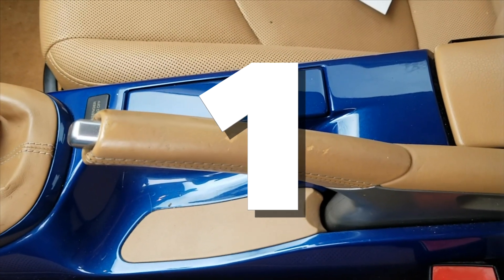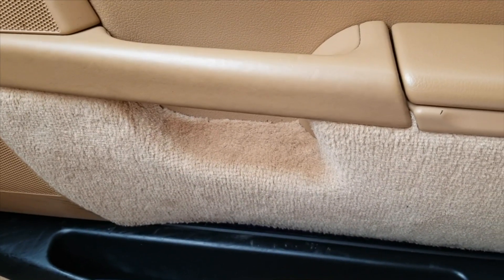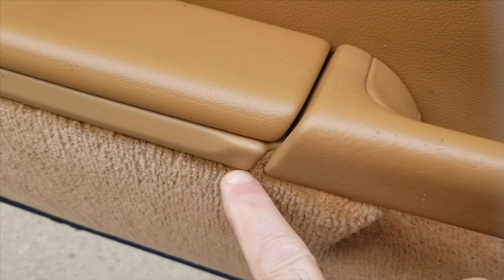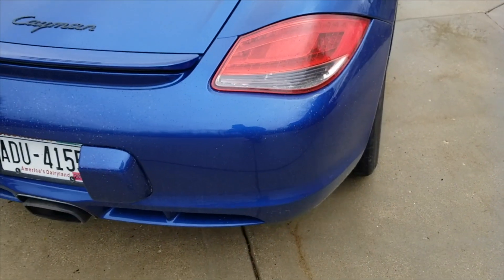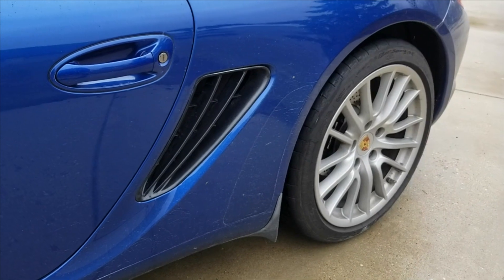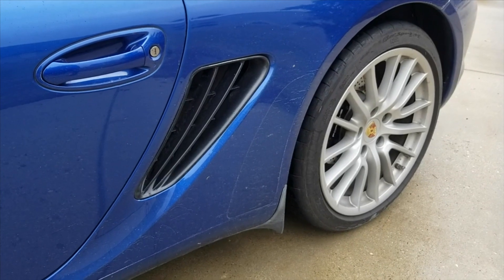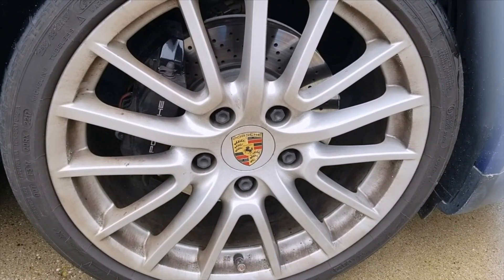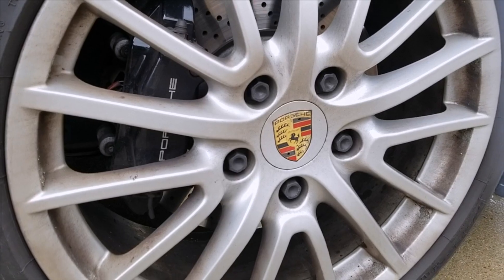Tom's Porsche Cayman 987.2 | 3 Wear & Tear Items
In this video Tom shares with us 3 wear and tear items on his Porsche Cayman 987.2

Were the door carpets really spray painted? Have your rear tail lights started to flake?

Don't forget, Tom is joining us for a LIVESTREAM on Sunday 19th April 2020 at 20:00 BST. Make sure to join us.

Enjoying Life & Cars To The MAX!!